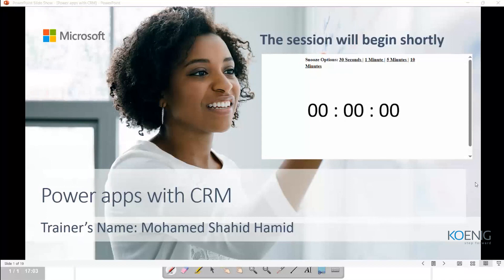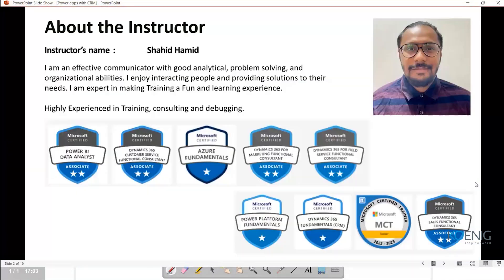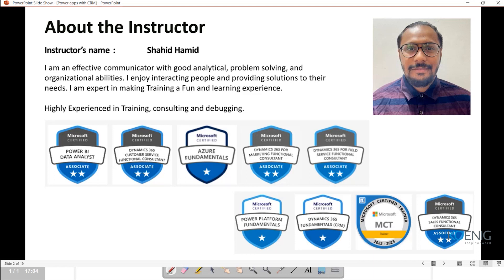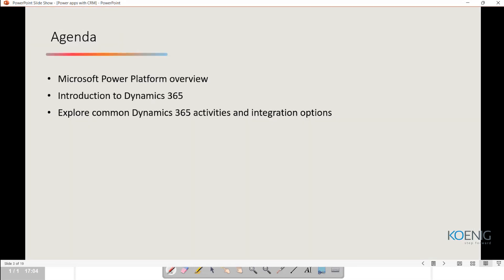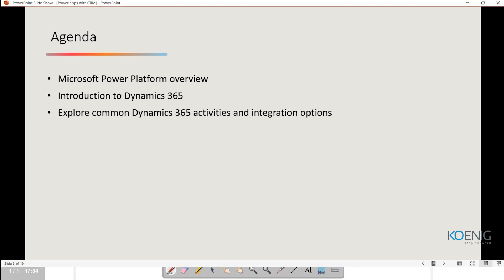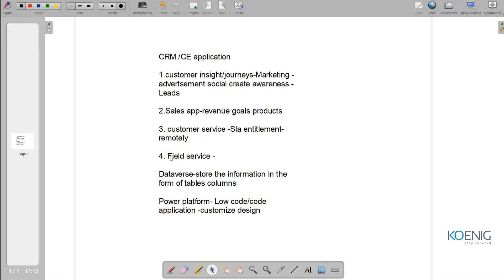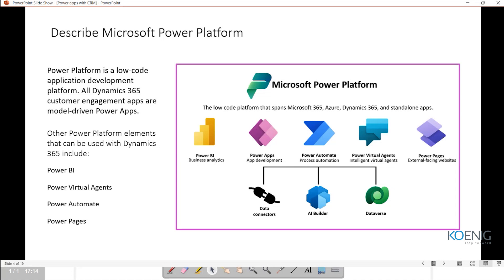Learn Power Apps With CRM online | Koenig Solutions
Unlock the potential of Power Apps with CRM in our comprehensive webinar series! 🚀📱 Join us to explore how Power Apps can seamlessly integrate with your CRM system to enhance productivity and streamline business processes. Our experts will guide you through practical applications, tips, and strategies to maximize your CRM capabilities using Power Apps.

Check out our conducted and upcoming webinars for more insights and training opportunities

Don't miss out on this opportunity to revolutionize your CRM experience with Power Apps! Register now!